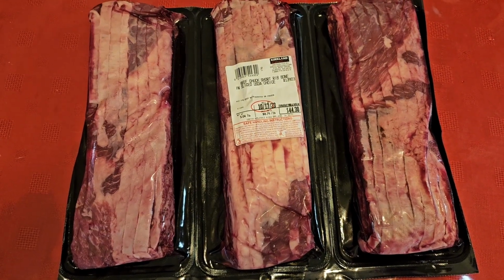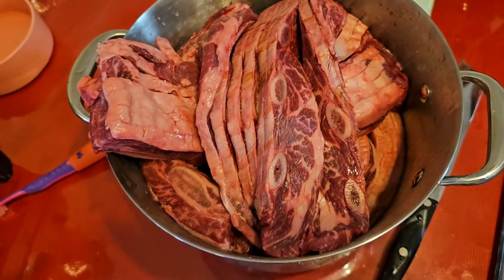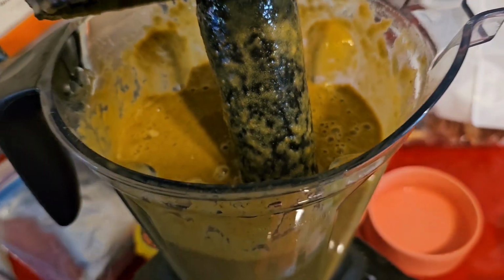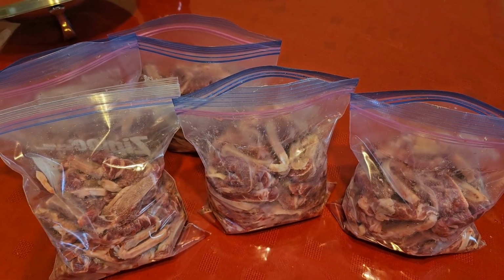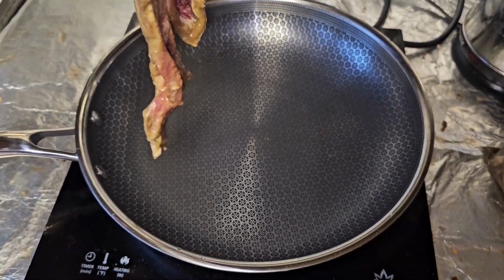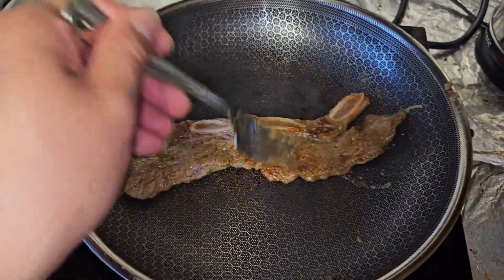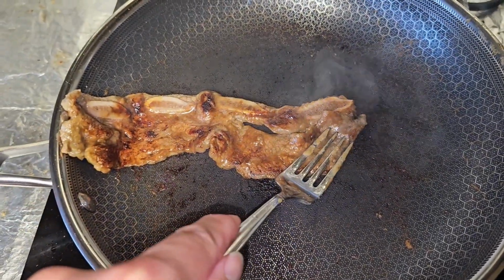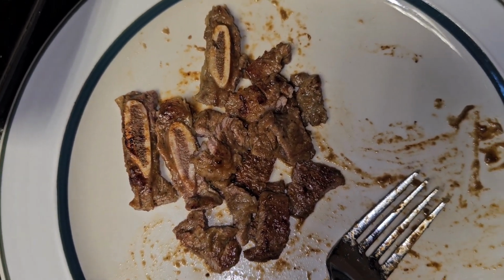Costco Item Review Beef Chuck Short Rib Bone In Sliced USDA Choice LA Galbi Taste Test